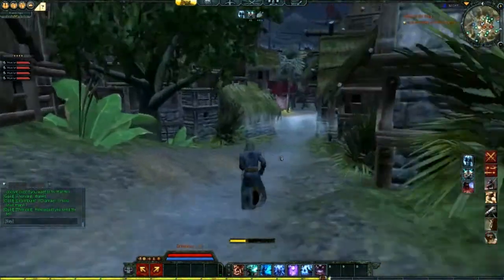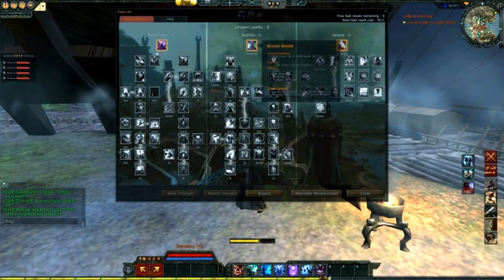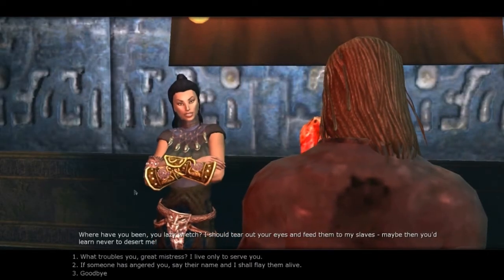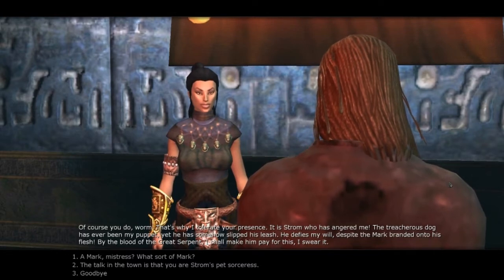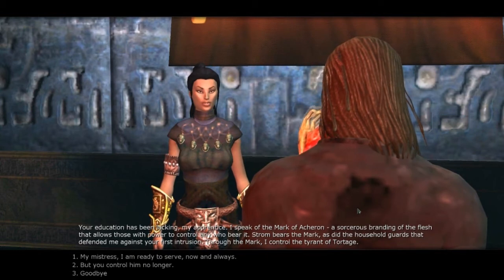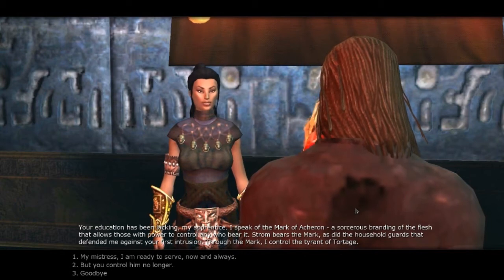Age of Conan - Episode 2 - A Master and His Minions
Episode two of my series within the story of Conan The Barbarian . Playlist for the series